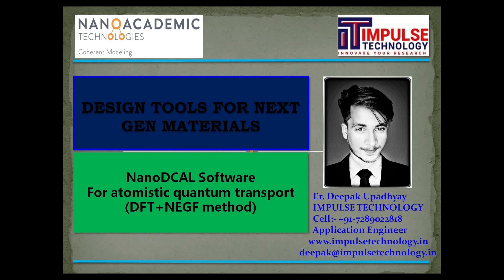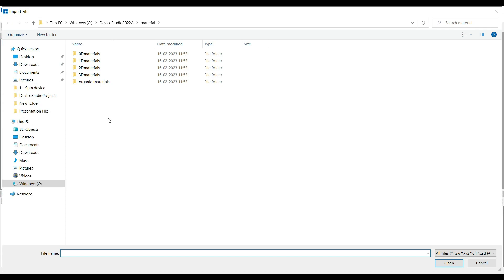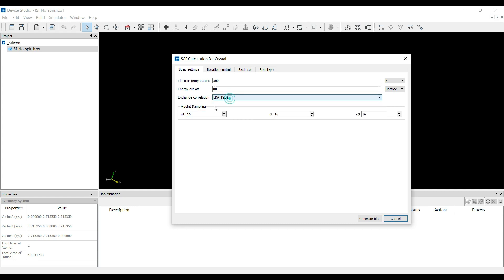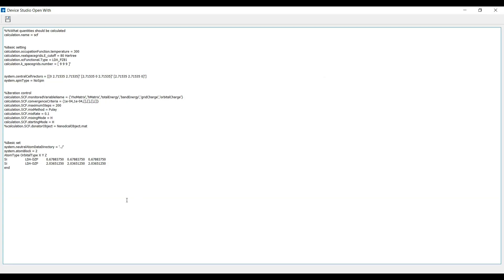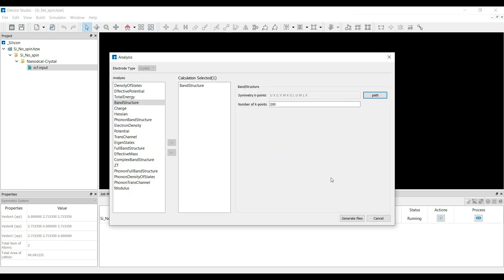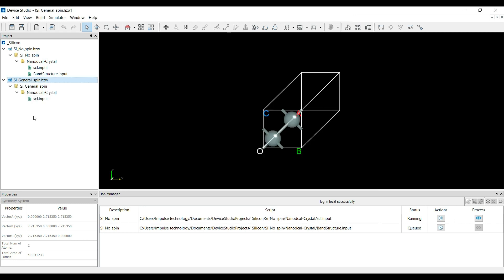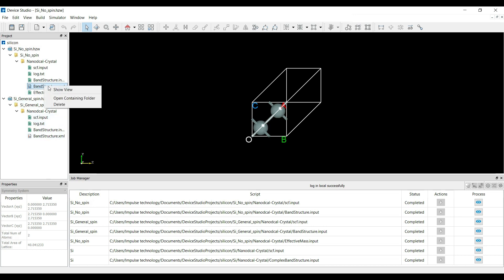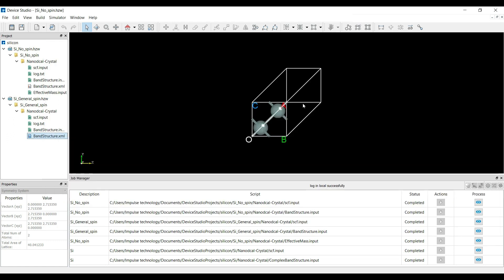Spin orbit coupling splitting in semiconductor energy band